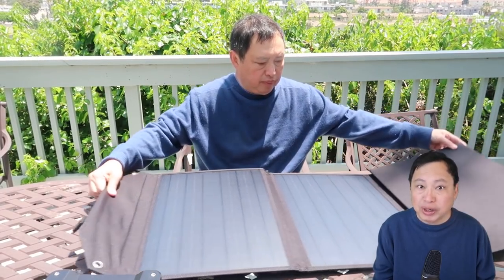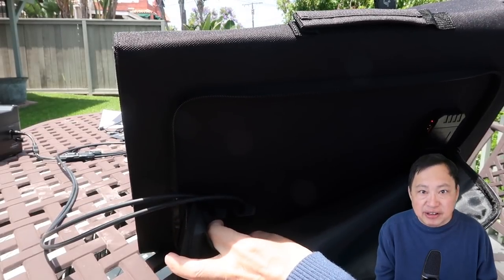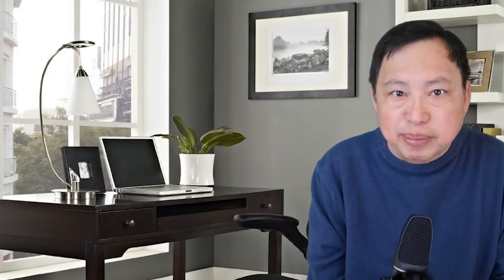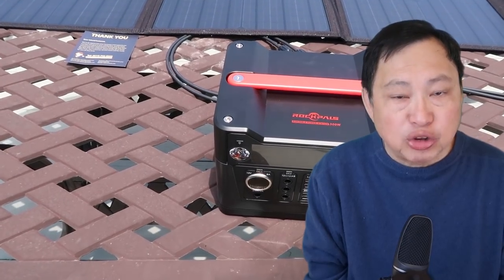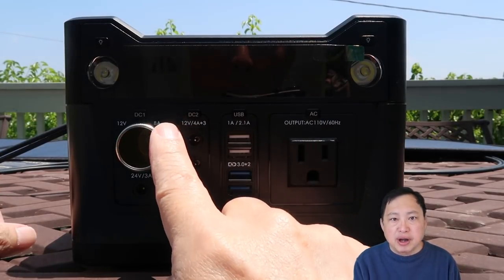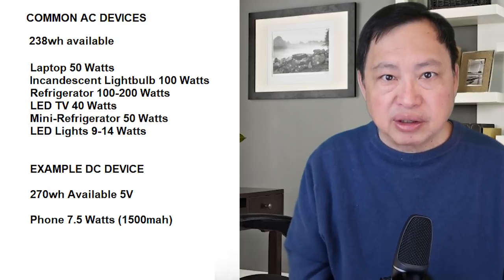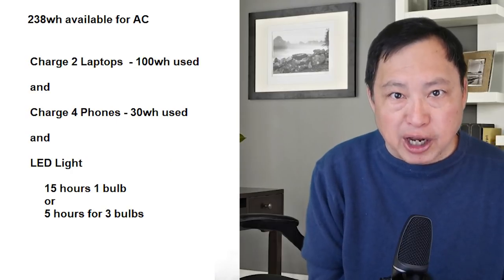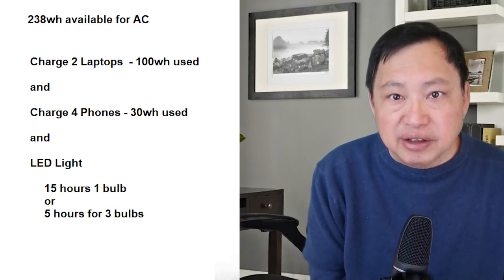Offgrid Power with a Solar Panel and Battery Combo - Rockpals Review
This video is a review of the new Rockpals 100W Solar panel and the Rockpals 300W Power Station. We will look at the combination of these two products as a set to see if they give us a reasonable off grid power solution. I discuss what devices can be run with some reasonable expectations of performance.

This combination can power both electronics essentials, HAM radios for safety and comfortable lighting for the evenings for years.

Rockpals Solar Panel
Rockpals 300W Power Station

Example of a 50W Portable Fridge

If budgeting for this, I'd go for the Solar panel first. That amount of power can charge many of your electronics directly, even without a battery.

Just for comparison, a 12Volt Deep Cycle Group 27 Battery (for boat or RV) is 100ah. The Rockpals 300W Power station is 280ah so it has enough power for equivalent to 2.5 of the chemical batteries. However, its peak power is 600W which is not enough to start a car engine.

One Second After (EMP Novel - recommended to Congress - Excellent book)

How can we learn from this and apply some of this to our lives?

Water Containers 10 Gallon
Water Container (Portable 5 Gallon)

Seeds for Survival

Solar Charger Small with Battery
Portable Battery Bank (will add link after broadcast)
Baofeng UV5+

Baofeng UV5X3

Baofeng BF-F8HP

Programming Cable for Baofeng

Ham Radio License Manual

I'm the Internet Privacy Guy from Los Angeles. I'm here to educate. You are losing your Internet privacy and Internet security every day if you don't fight for it. Your data is collected with endless permanent data mining. Learn about a TOR router, a VPN , antivirus, spyware, firewalls, IP address, wifi triangulation, data privacy regulation, backups and tech tools, and evading mass surveillance from NSA, CIA, FBI. Learn how to be anonymous on the Internet so you are not profiled. Learn to speak freely with pseudo anonymity. Learn more about the dangers of the inernet and the dangers of social media, dangers of email.